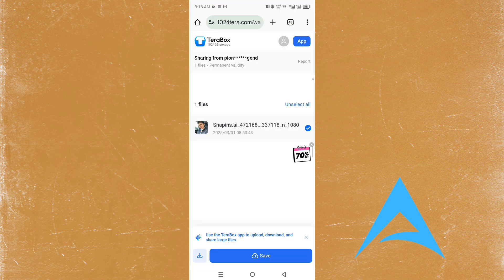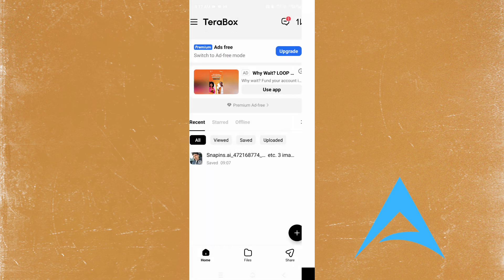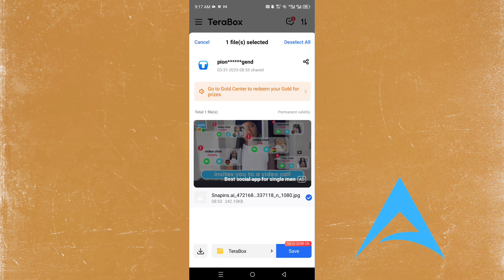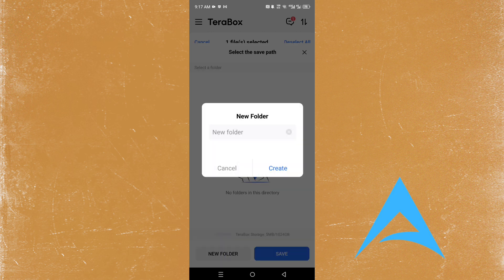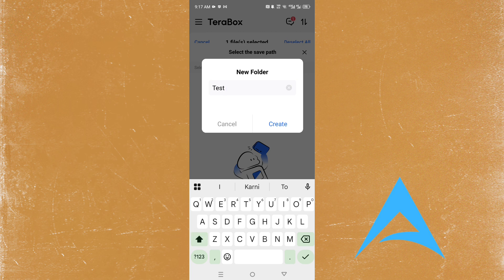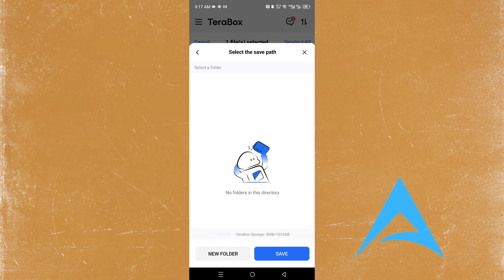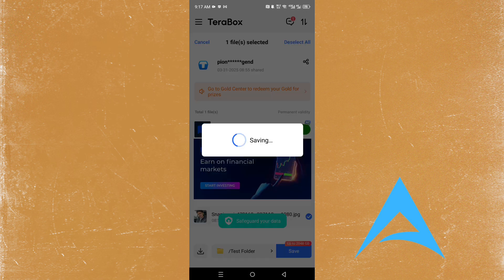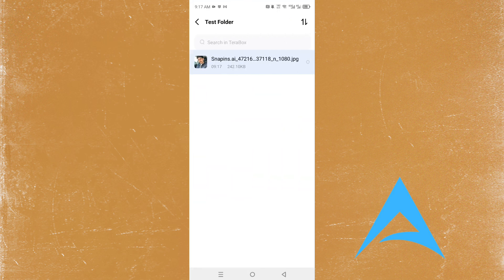How To Change Terabox Download Path | Easy & Fast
If you're looking for a video on How To Change Terabox Download Path | Easy & Fast, here you go! In this video, I'll show you How To Change Terabox Download Path | Easy & Fast. Make sure you watch the video till the end because you'll learn How To Change Terabox Download Path | Easy & Fast. It's easy and simple to do from your phone or laptop.